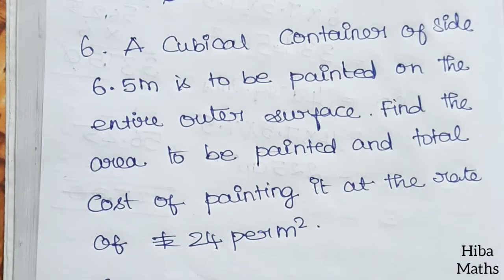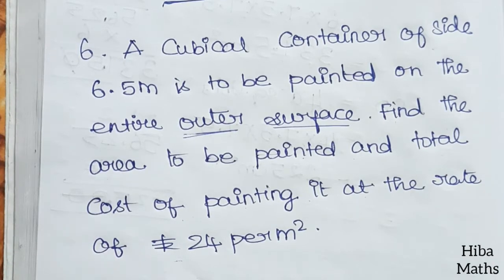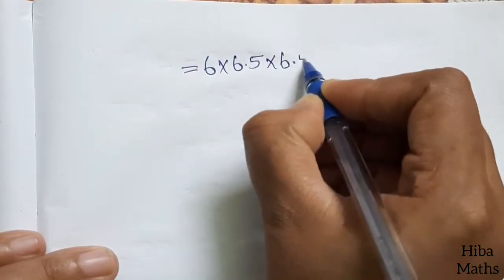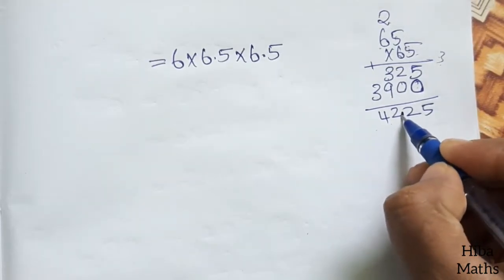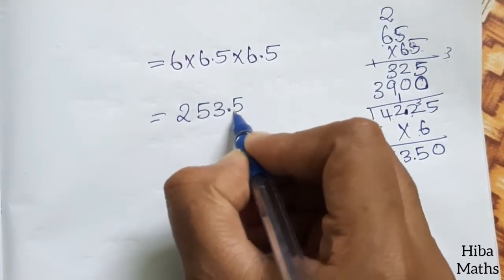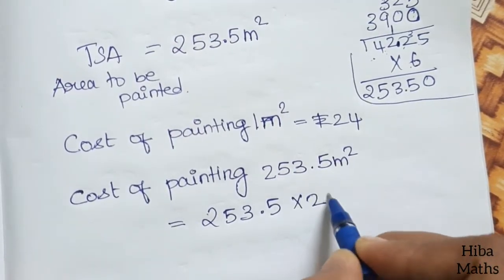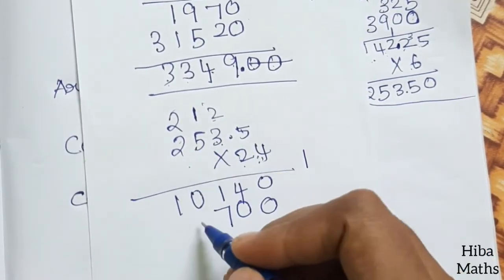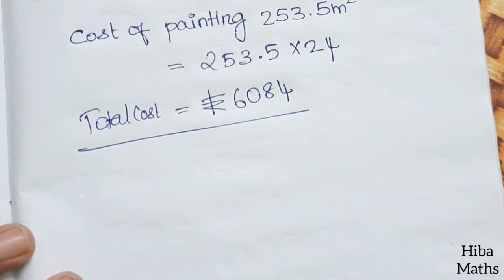9th maths chapter 7 exercise 7.2 question 6 tn samacheer hiba maths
9th maths chapter 7 exercise 7.2 question 6 tn samacheer hiba maths